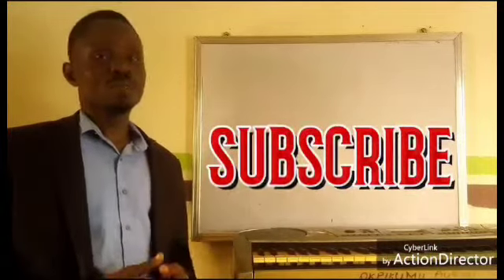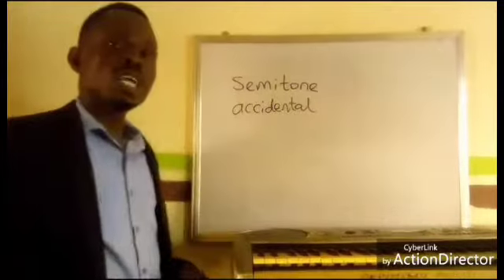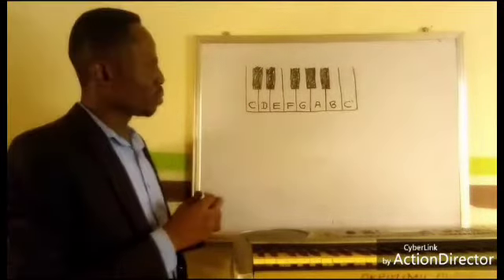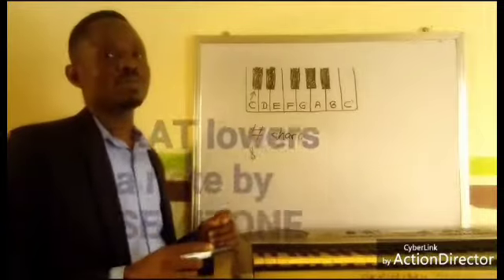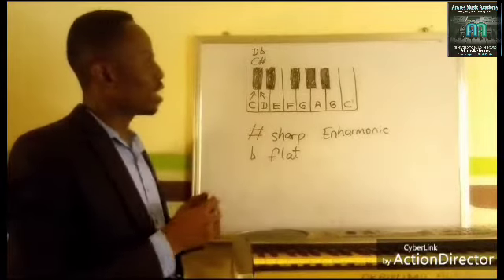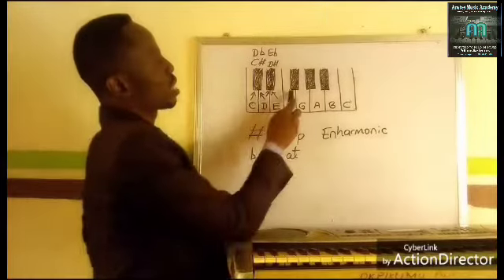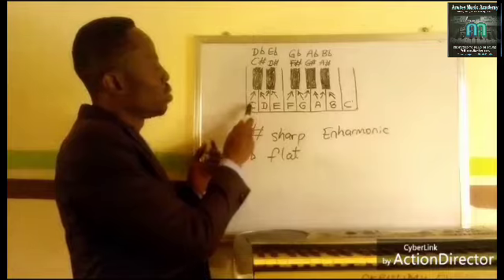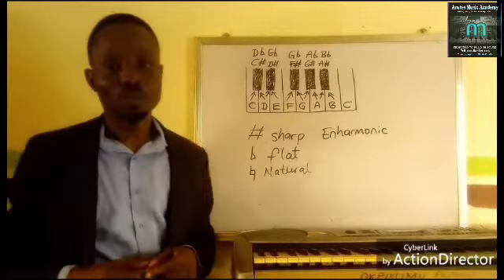THE ACCIDENTAL KEYS/NOTES OF THE PIANO by OKPIKUMU A. AUGUSTINE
The piano keyboard is made up of white and black keys. The white keys are known as the natural keys while the black keys are known as the accidental keys. The black keys derive their names from the white keys using the accidental symbols, # (sharp) and b (flat).

A sharp raises a note by a semitone. A flat reduces a note by a semitone, while a ‘natural’ restores a note to its original pitch.

A semitone is the shortest distance between any two notes on the keyboard.

Using the understanding of semitone and the accidental symbols, the black keys are named thus: C#/Db, D#/Eb, F#/Gb, G#/Ab, A#/Bb. The black notes have two names each, hence are known as ENHARMONIC notes.